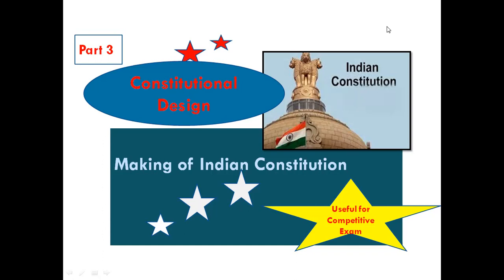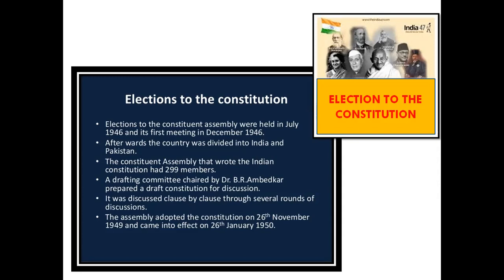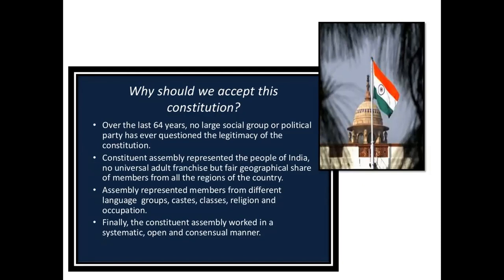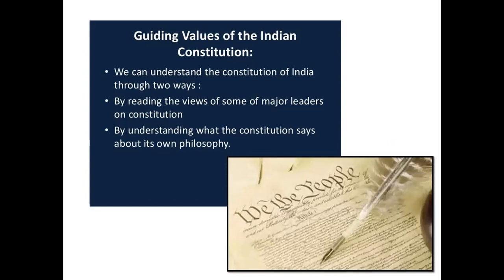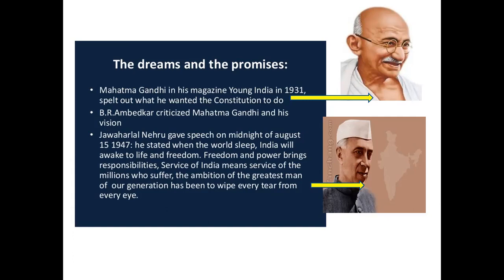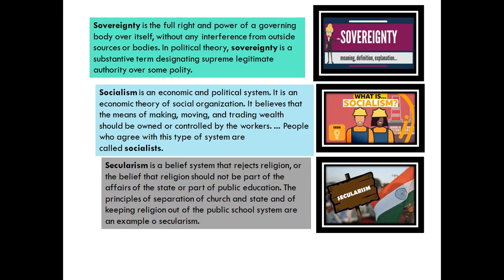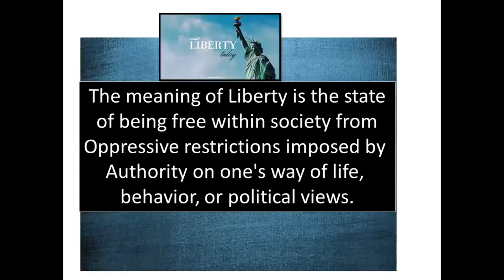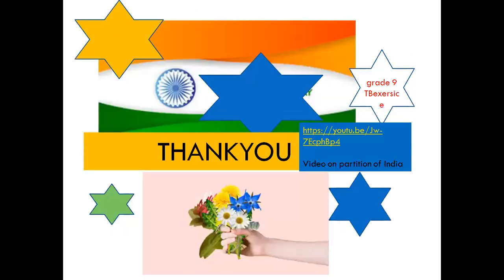Making of Indian Constitution PART-3#educational# UPSC DSC SOCIAL STUDIES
Hello friends, this is one of the most important topic for students who are writing competitive exams and for grade 8 , 9, 10 Students.

Do watch PART-1 and PART-2 also for better understanding.